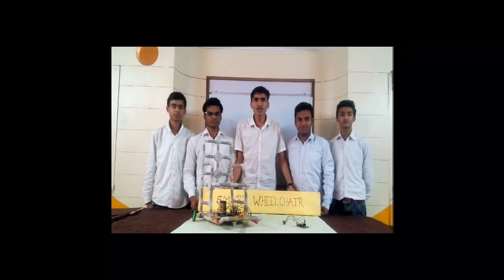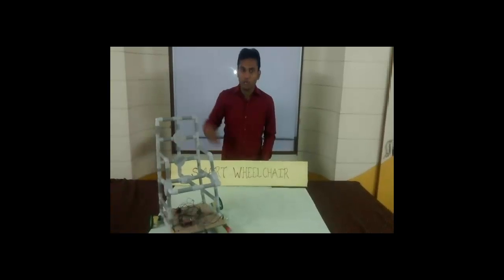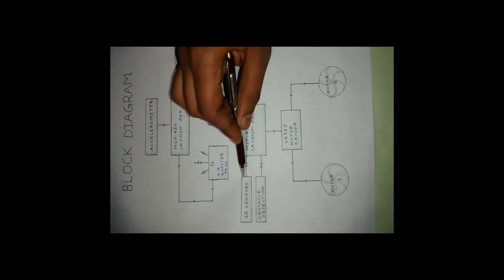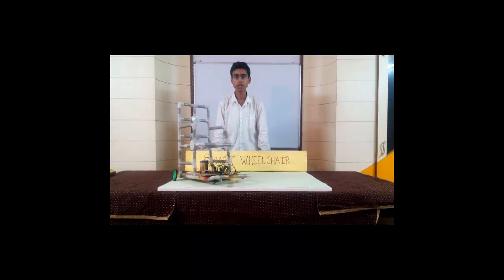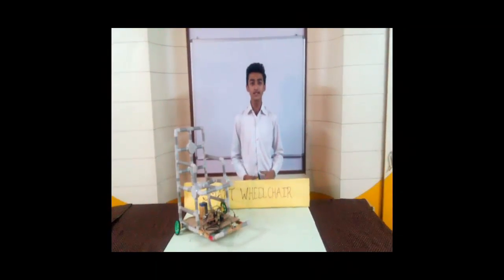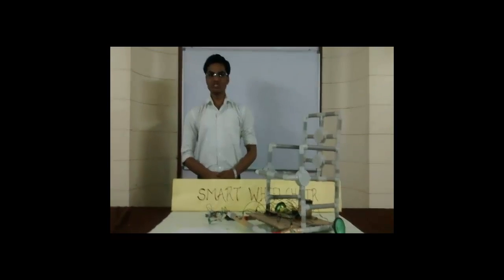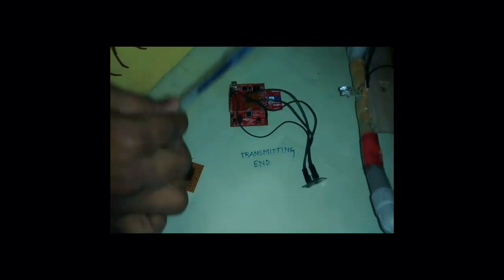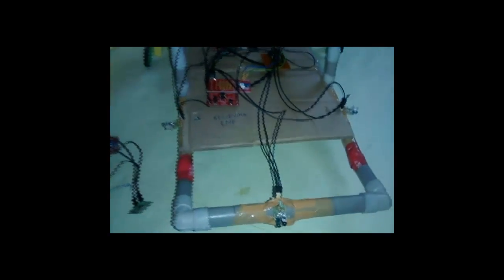TIIC IDC 2015 (Team id 2822) - SMART WHEELCHAIR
Here we come up with our project demo for "The Texas Instruments Innovation Design Challenge 2015."
Titled as SMART WHEELCHAIR, it is an automated wheelchair to be operated at ease by the handicapped persons.
We request you to view this video and share your valuable feedback, so as we may improve it further.
We also request you to show your appreciation by sharing this as much as possible.
Thanks